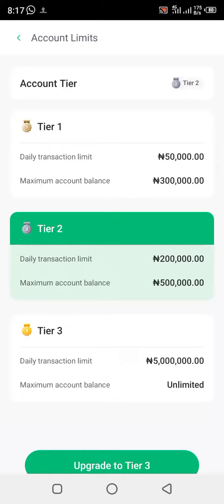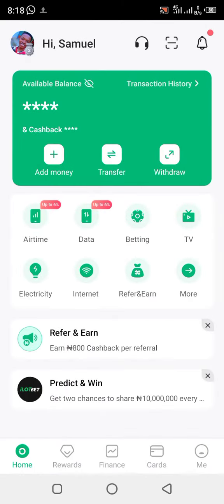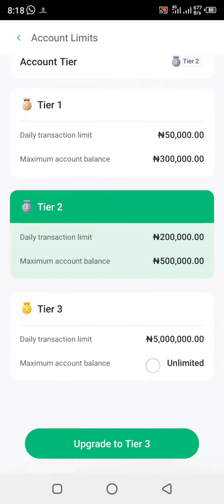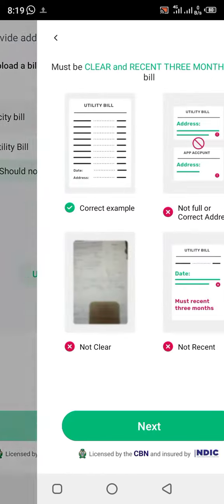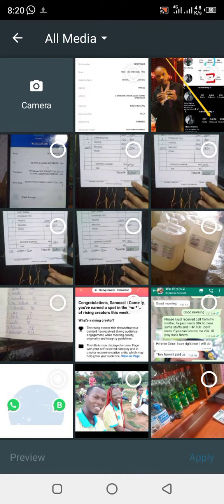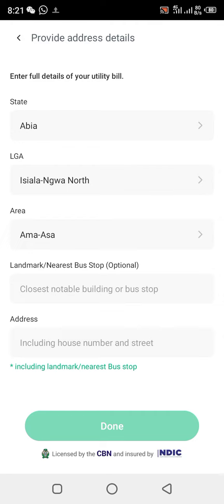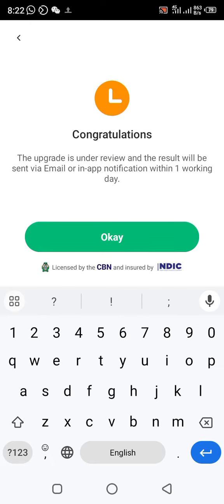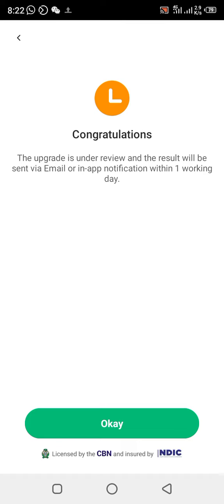how to upgrade your opay account to tier3 (KYC1 - KYC2 - KYC3 - Merchant)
This video explains on how to upgrade your opay account to tier 3, from Opay KYC1 to Opay KYC2, from Opay KYC2 to KYC3 or Opay merchant.

After watching this video you can learn how to become an Opay merchant or how to upgrade your Opay account or Opay levels.